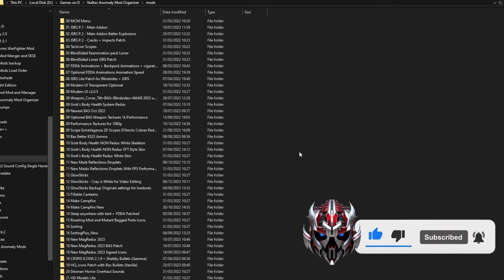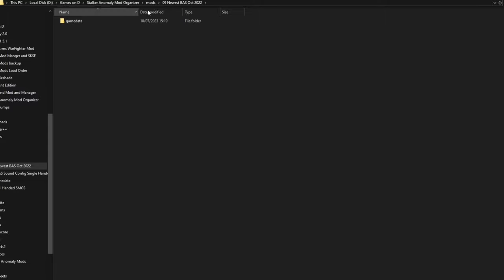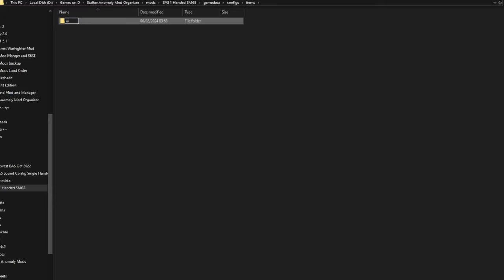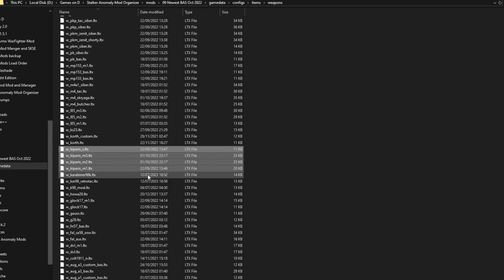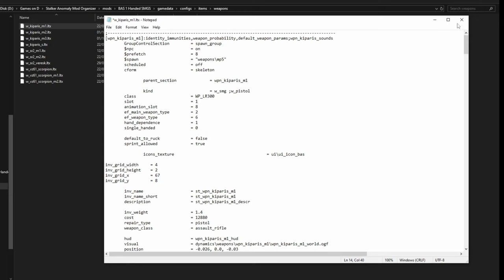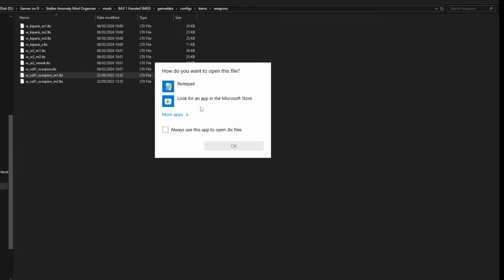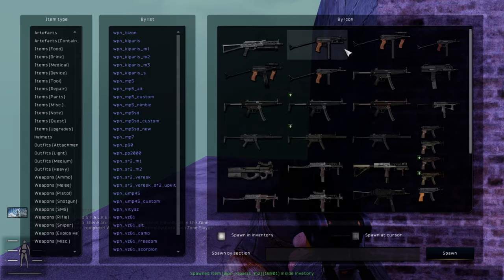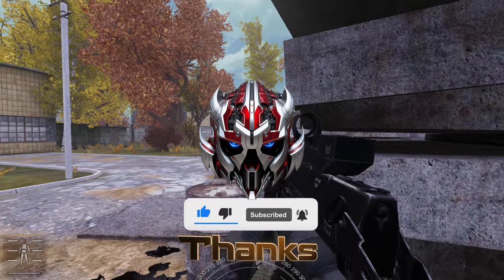How to Make Weapons One Handed in Stalker Gamma / Anomaly 1.5.2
This guide will help you switch any weapon from 2 handed to 1 handed weapons when you are holding a device with your left hand.

It works in Stalker Gamma / Anomaly and it should work on any other mod pack that you want. Just open the files where you have the weapons then find the weapons that you want to change and find slot = 2 and change it to slot = 1.

Another advantage is that you can get the weapon to be equipped in the pistol slot.